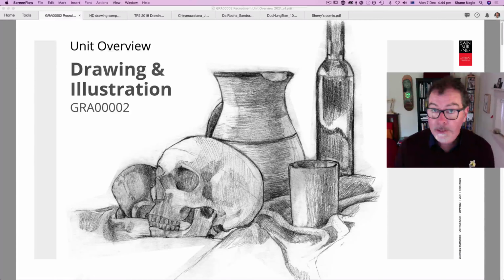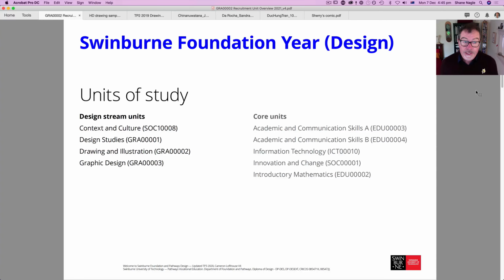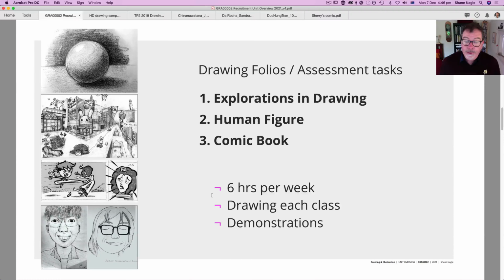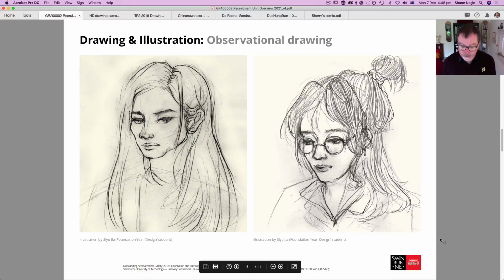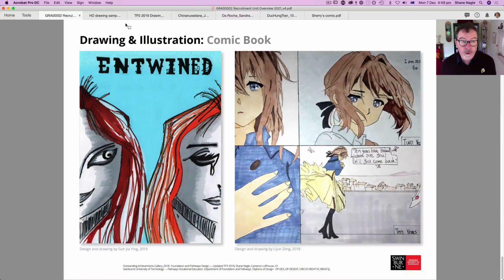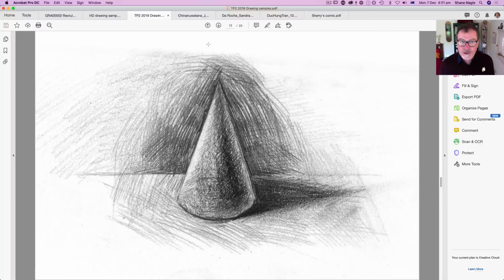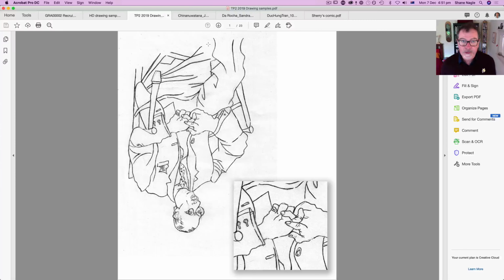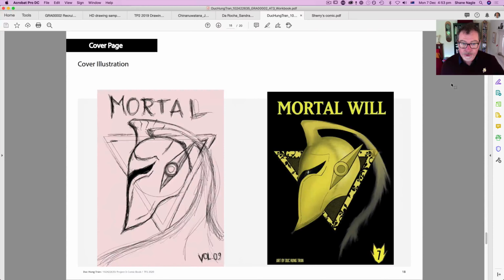Drawing & Illustration Unit Overview